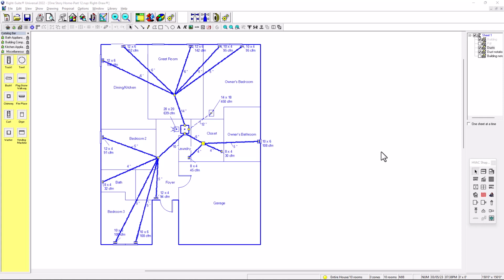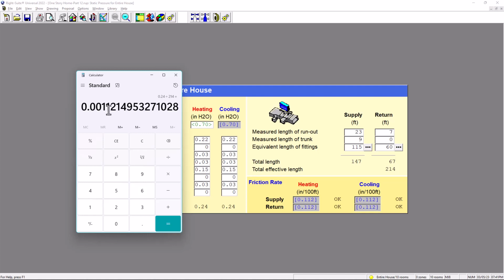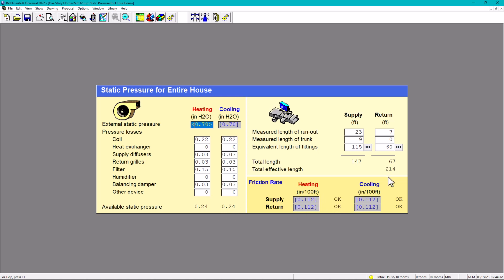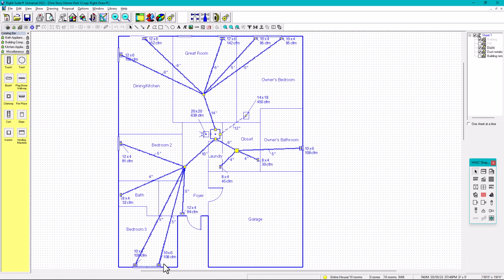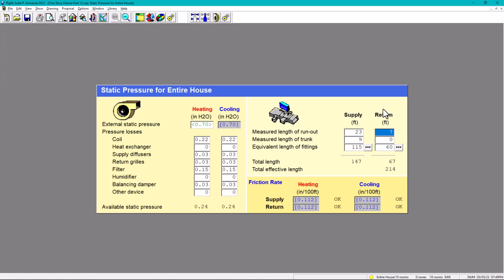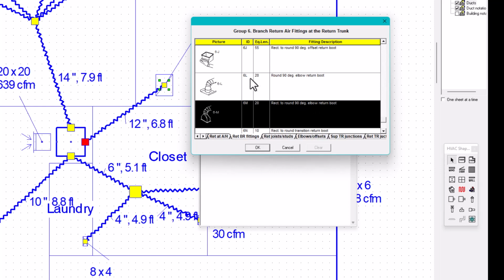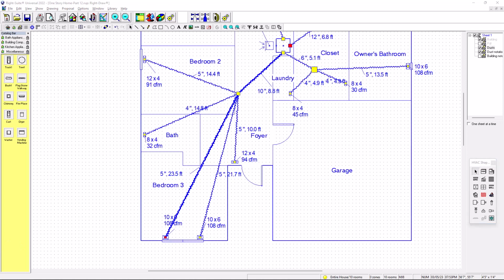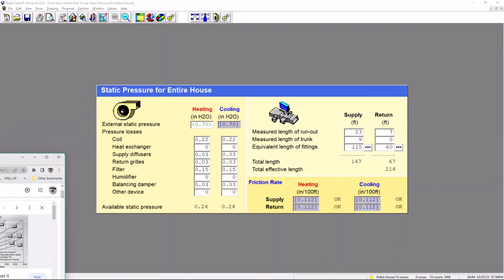Wrightsoft (Part 12): Manual D Duct Design - One Story Home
In this video we show:
-Definition of Friction Rate
-ACCA Wedge to define if our ducts are properly size and can perform
-Critical Path

Friction Rate of 0.1"wg/100 ft is a great value to use in the ductulator in order to size ducts based on the cfm or viceversa. For example if the ducts are already installed and you want to obtain a rough estimation of the cfm, you can assume a friction rate of 0.1 and based on the duct you can find the cfm.